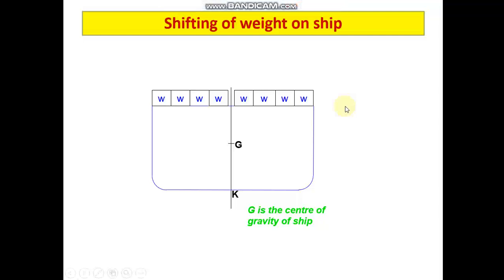OF MASS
This video explains how to study effect of shifting of mass onboard a ship on its stability.